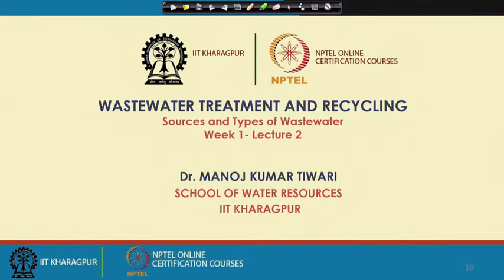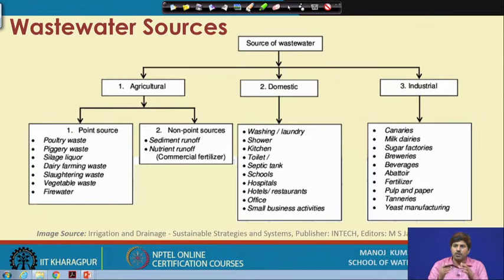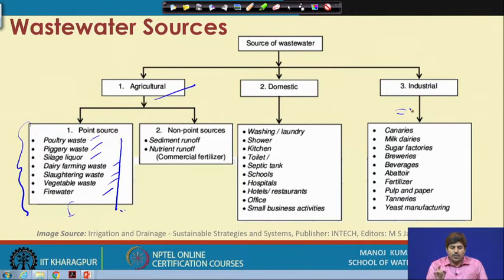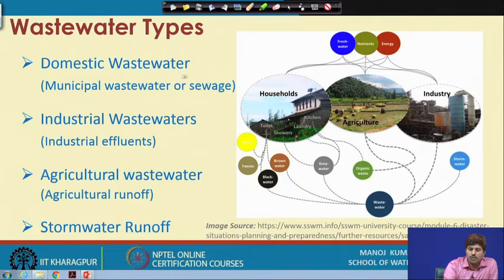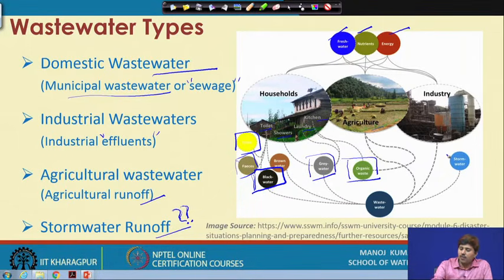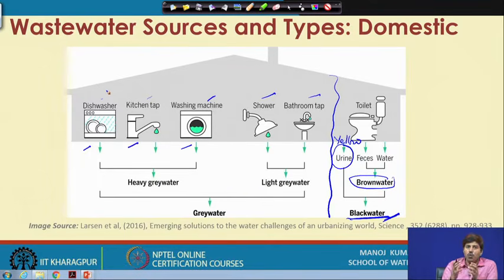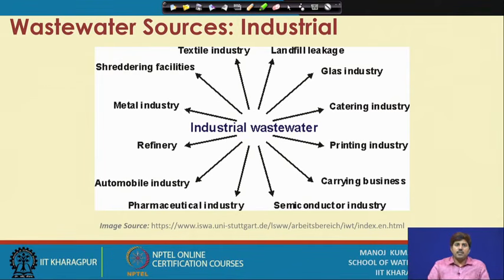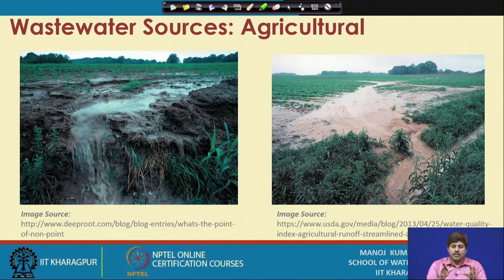Lecture 2:Sources and Types of Wastewater